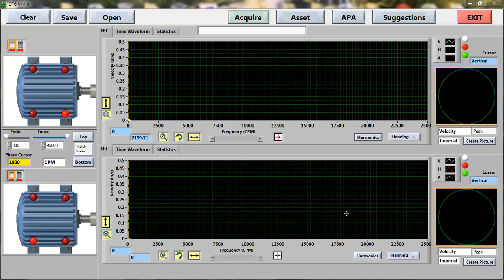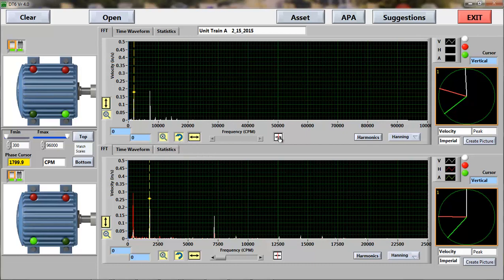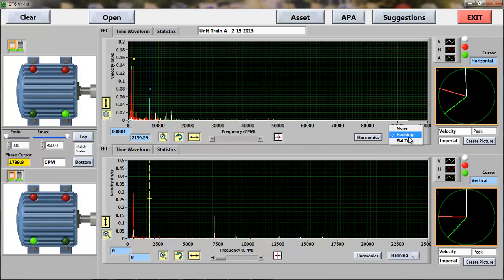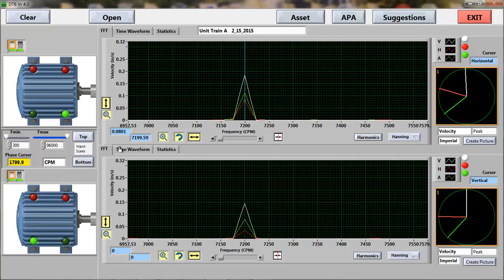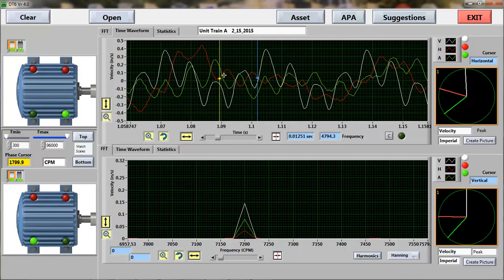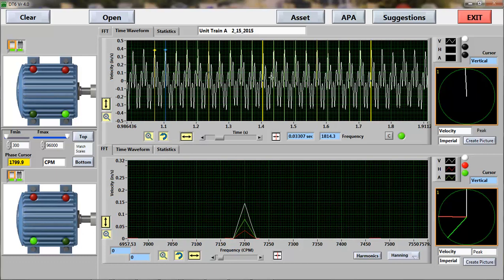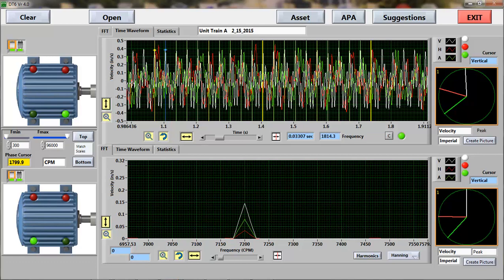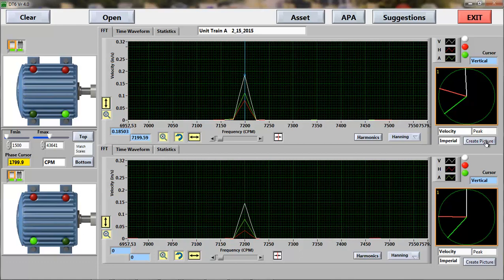Analysis TimeFQStats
Support Video for the DT6 Vibration & Phase Analyzer. Quick, powerful, and standard analysis functions.. plus somethings we took the liberty of throwing in.